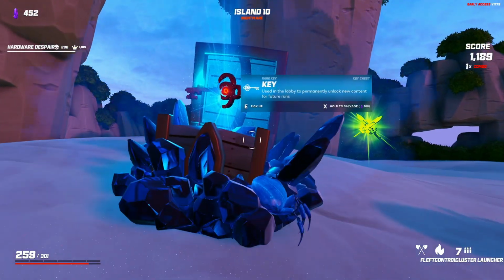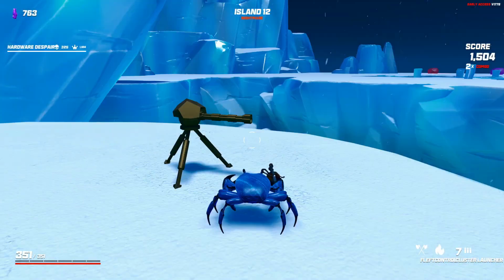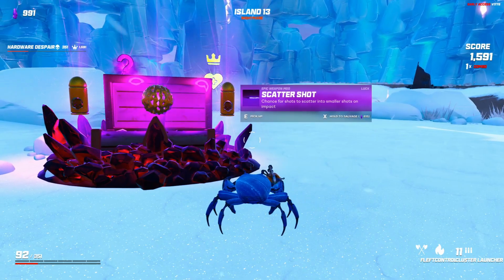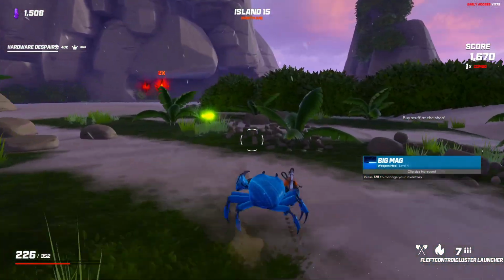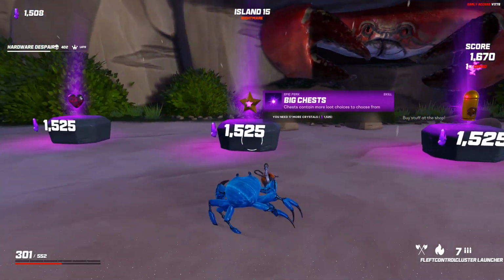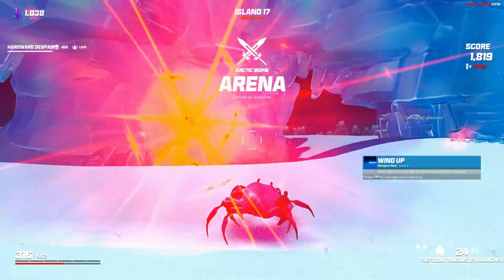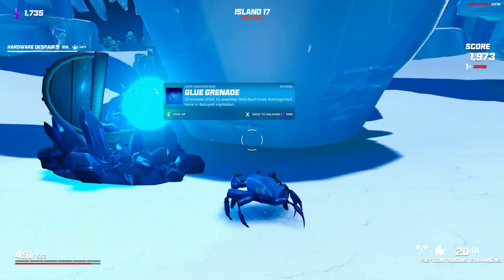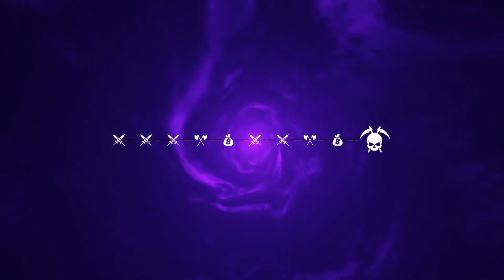Crab Champions | Nightmare Mode | 2nd Biome Destroyed!